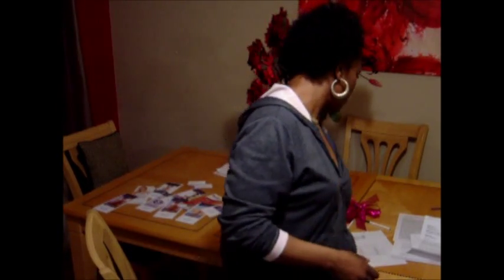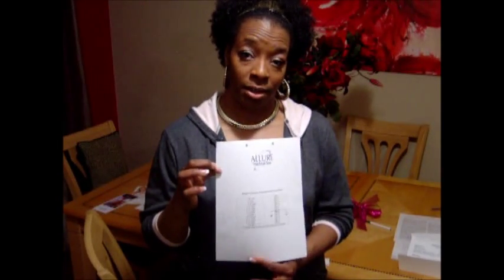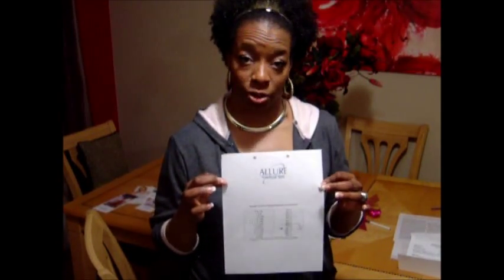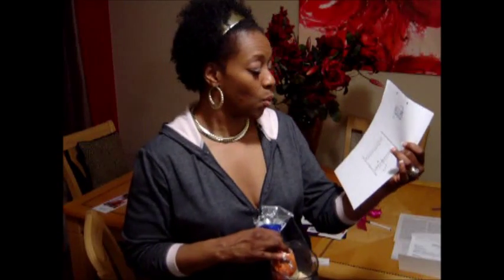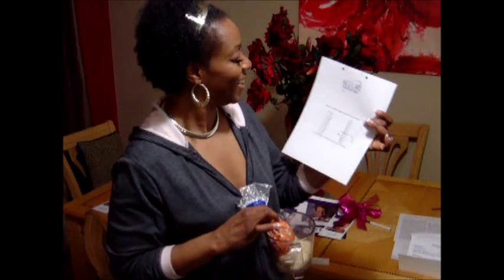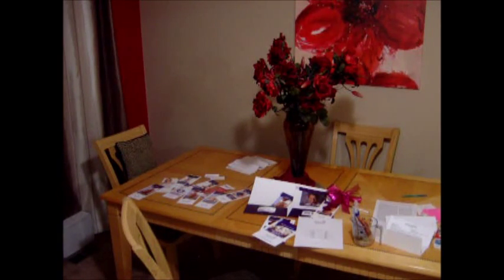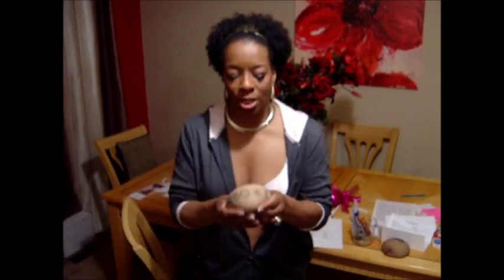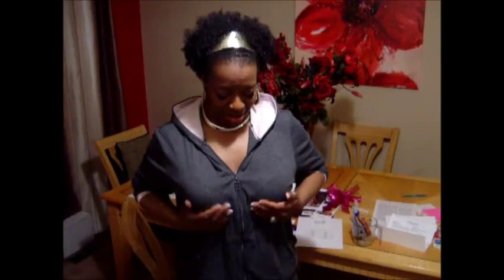Breast Implant Conversion- Breast Augumentation Surgery Advice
Why we women wnt to get breast surgery:

**To increase confidence and self-esteem
**If a you feel your breasts are too small
**To improve your body image
**To make you look better in clothes
**If your breasts are different in size and/or shape
**To restore lost size that occurs from weight loss or breast feeding
**If your breasts are sagging or have lost firmness